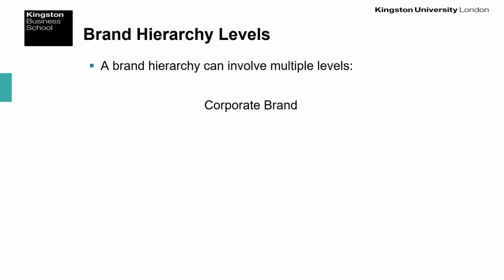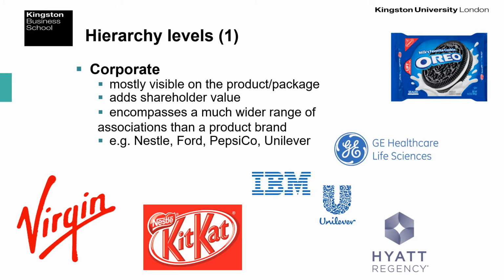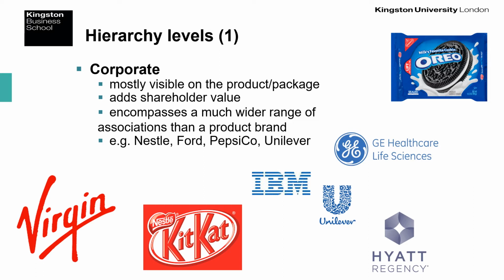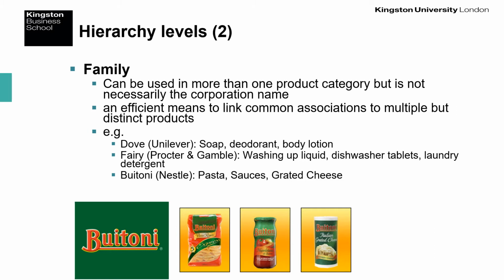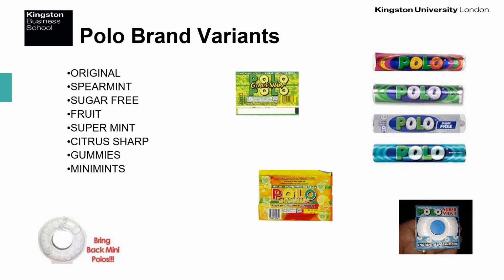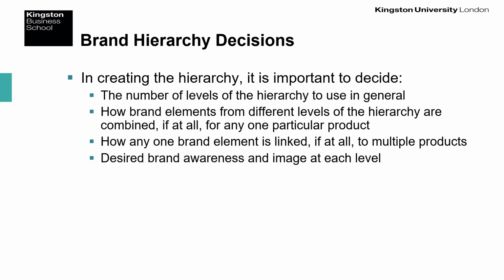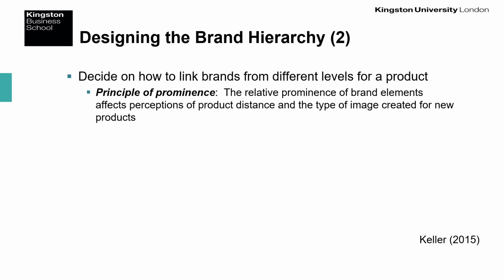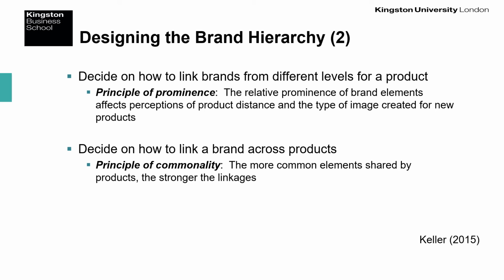BM6611 Session 15 Part 2 - Branding Strategy